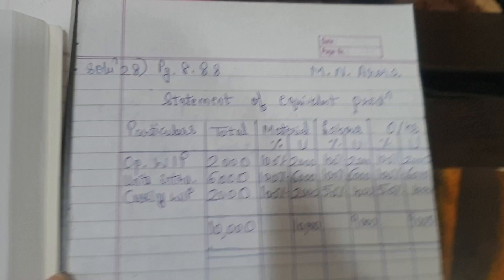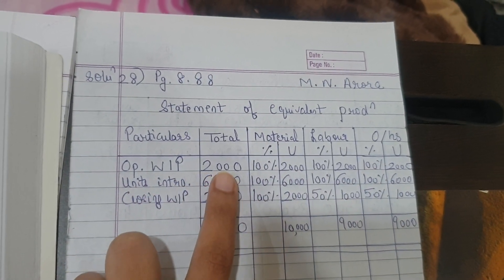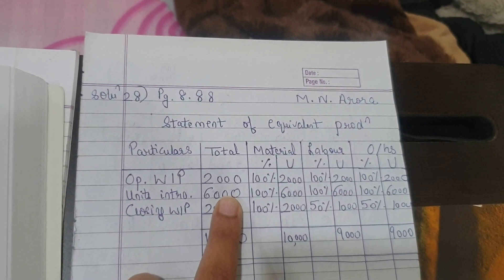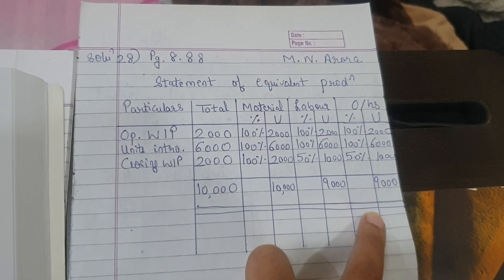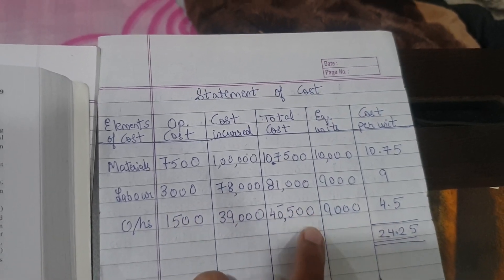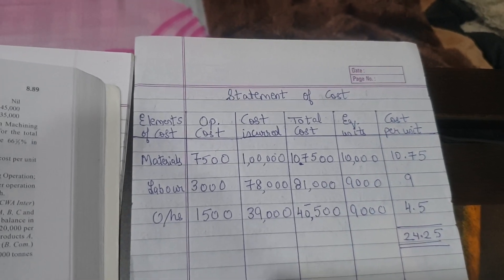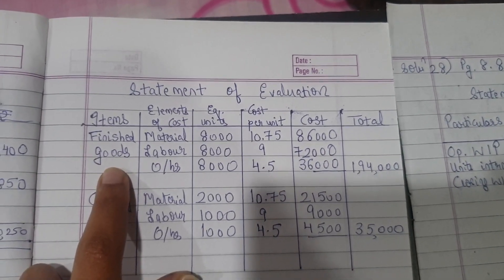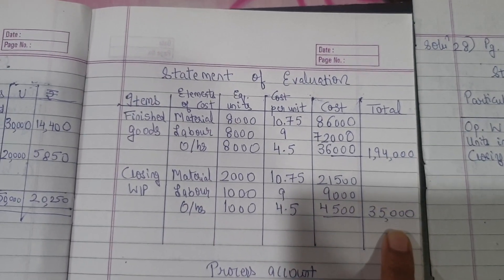Average Method Sum 2| Process Costing | Cost Accounting B.Com (H) Sem IV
This video teacher average method of process costing with one more example. It also explains how to choose between FIFO and Average Method.